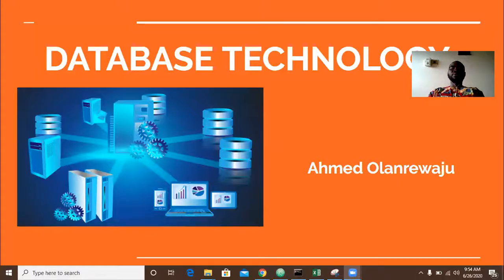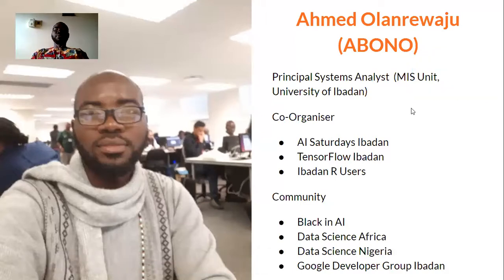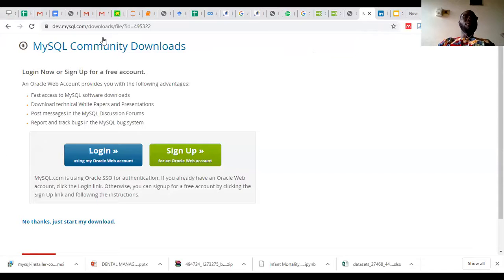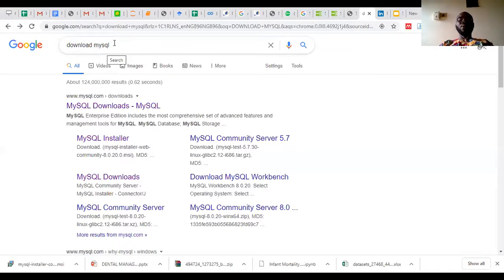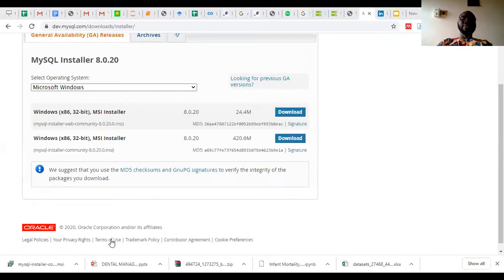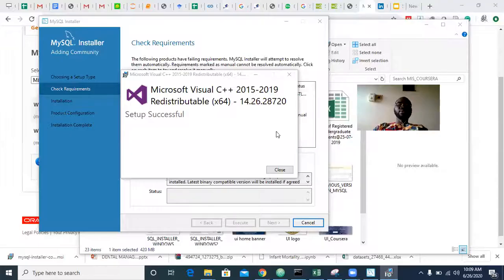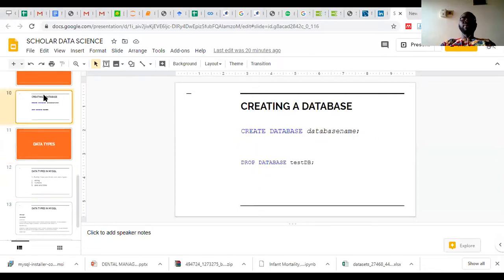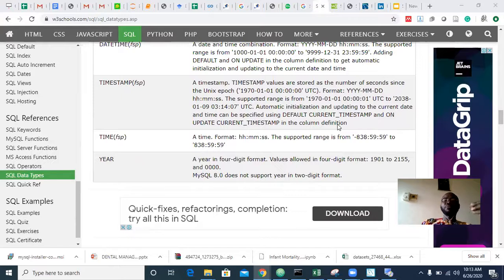RECAP OF WEEK ONE ON SQL